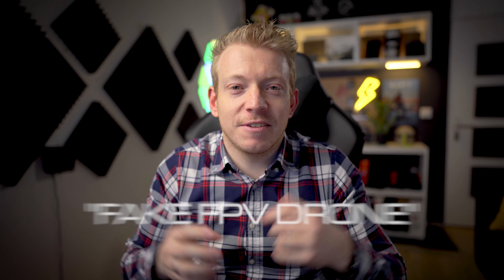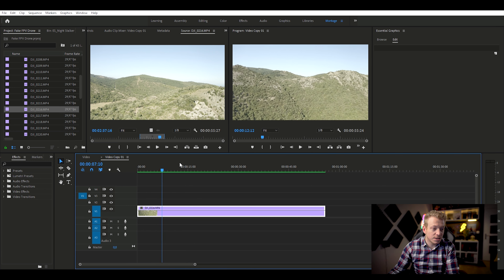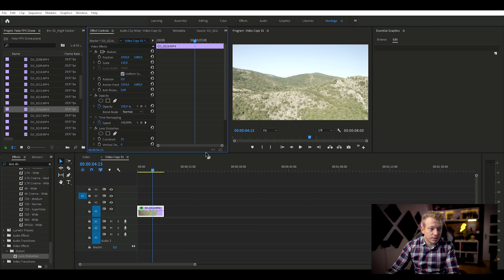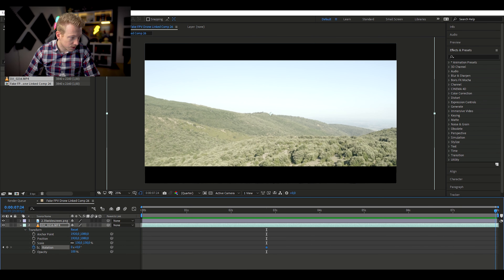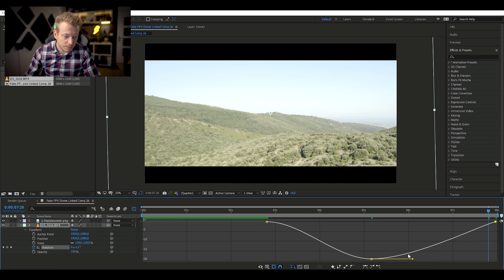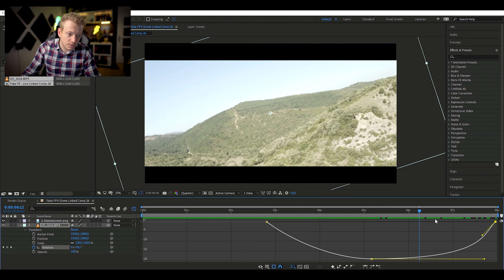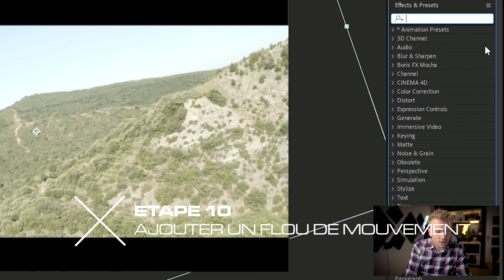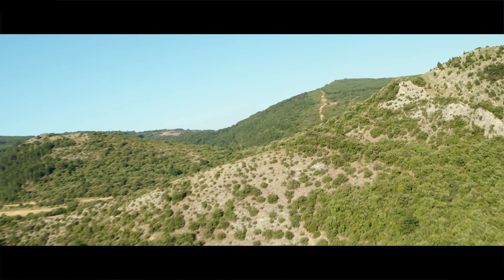Réaliser un FAUX effet DRONE FPV !! | Tutoriel Premiere Pro et After Effect !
Bonjour à tous ! Dans ce petit tutoriel, je vous propose de réalise un faux effet Drone FPV avec vos drones "standard" !

MATERIEL :

Camera - Sony A7III
Objectif Sony 16-35 GM F2.8
Objectif Sony 70-200 GM F2.8
Objectif Sony 24 GM F1.4
Filtre PolarPro VND (Peter McKinnon) 2-5 stops 82mm
Filtre PolarPro ND64/PL 82mm
Step-up Ring PolarPro
Camera - Panasonic G80/G85
Objectif - Lumix Summilux 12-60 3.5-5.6
Objectif - Leica 25mm 1.4
Filtre - Gobe ND8
Filtre - Gobe ND1000
Filtre - Gobe NDX
Filtre - Gobe CPL
Micro - Rode VideoMicro
Trépied - Manfrotto BEFREE Live
Mini trépied - Joby GorillaPod
Lumière - Aputure AHL-198
Lumière principale et softbox et
Lumière Background

Drone - DJI Mavic 2 Pro
Filtres drone - PolarPro Vivid

GoPro - Hero 6

A bientôt pour une prochaine vidéo !